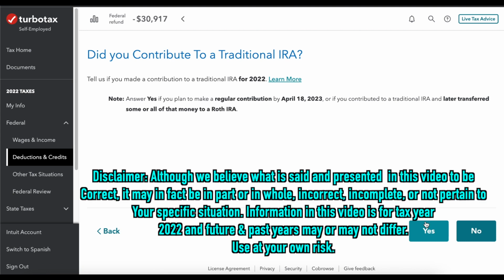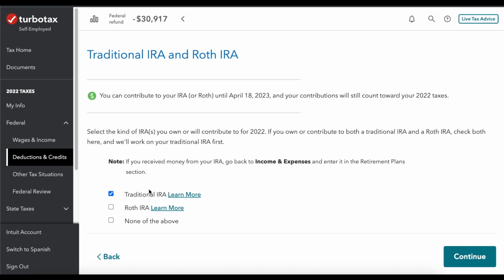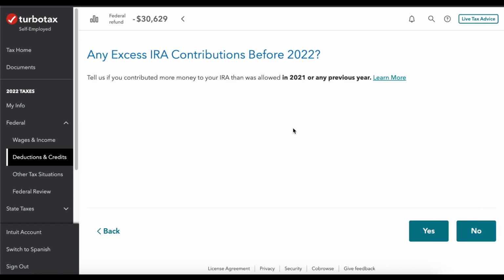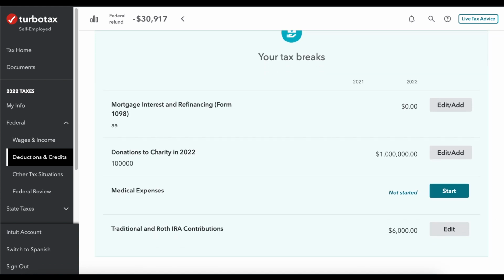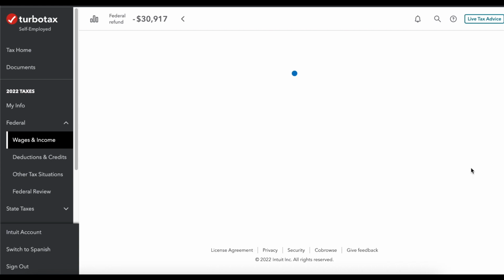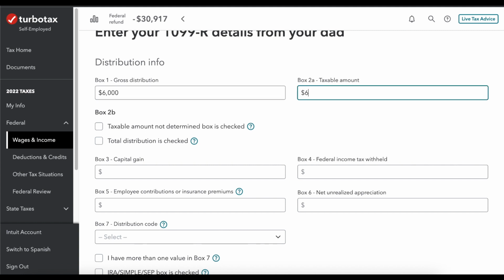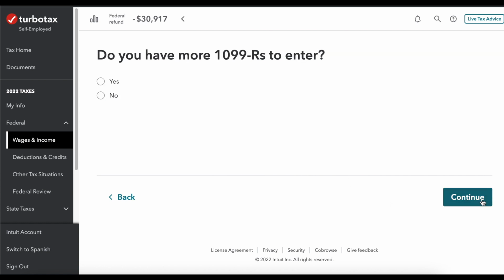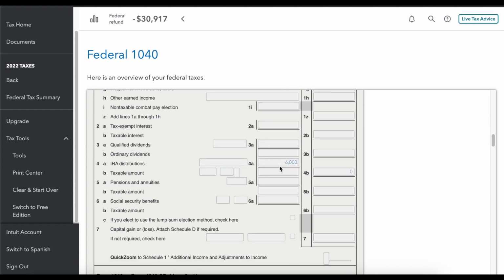How To Put In A Roth Conversion Into Turbotax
Despite Robinhood's blemished past I still use it to invest. You can too.

This is the Equipment I use or used to use:
Mic(the mic I use for new videos)

These are some Investing books I recommend(only Investment books I've read are added in no particular order):
1. Common Stocks and Uncommon Profits, Paths to Wealth through Common Stocks, Conservative Investors ... and Developing an Investment Philosophy
2. Fundamental Analysis for dummies
3.  You Can Be A Stock Market Genius
4. The Behavioral Investor
5.  The Little Book of Behaviorial investing
6. The Little Book of Value investing
7. The Dhandho Investor
8. Financial Shenanigans
9.  Special Situation Investing
10. Financial Report Reading For Dummies
11.  Warren Buffett's Ground Rules
12. Security Analysis
13. One Up On Wall Street
14. Beating The Street
15. Berkshire Hathaway letter to shareholders
16.  Templeton's way with money
17. The Black Swan
18. The Little Book of Common Sense Investing
19: The little book that still beats the market
20: Bond Investing For Dummies
21: Invirtiendo a Largo Plazo
22: The Llittle Book of Valuation
23: The Little Book of Big Dividends
I've read many real estate investing books, but don't recommend any above.

These are  some tax books I recommend:
1. J.K Lasser's: Your Income Tax 2023
2. J.K Lasser's Small Business Tax 2023 (great for youtubers, gig economy workers, freelancers, small business owners etc)
3. Tax-Free Wealth
4. Lower Your Taxes - BIG TIME! 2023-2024
5. J.K. Lasser's 1001 Deductions and Tax Breaks 2023

My favorite Personal finance book's(In no particular Order):
1. The Psychology of Money
2. Rich Dad Poor Dad
3. The Richest Man In Babylon
4. Ways to Wealth
5. The Millionaire Next Door

Amazing Personal/Professional Development books(in no particular order):
1. Leading an Inspired Life
2. Atomic Habits
3. The Power of Habit
4. Can't Hurt Me(audiobook recommended)
5.  Never Finished(audiobook recommended)
6. How to Win Friends And Influence People
7. The compound Effect
8. Hustle Harder Hustle Smarter
9. The Success Equation
10. How To Lie With Statistics